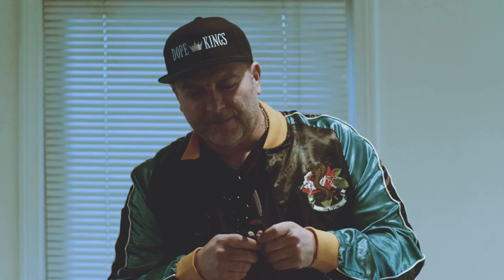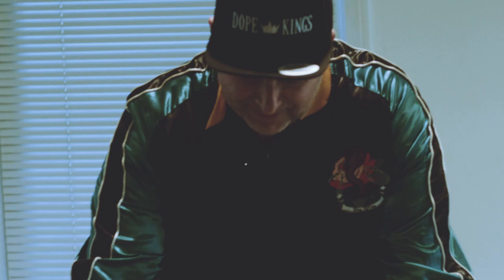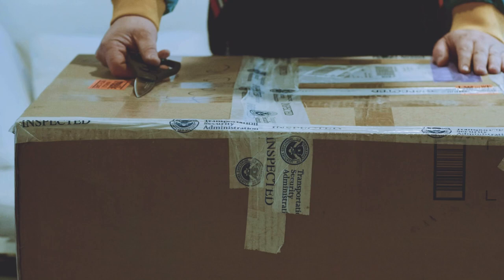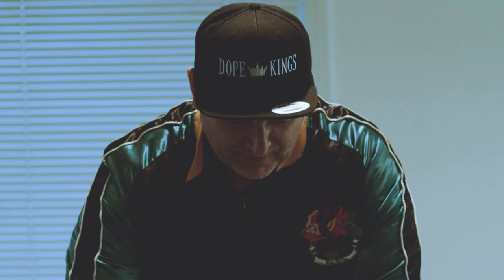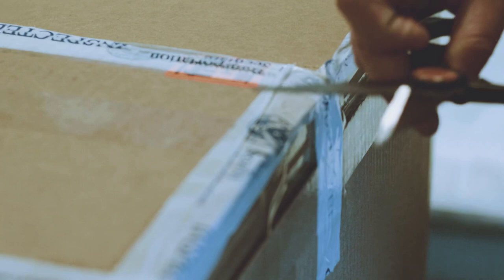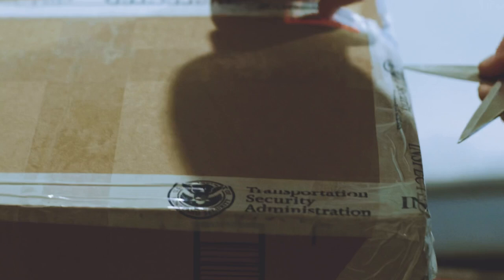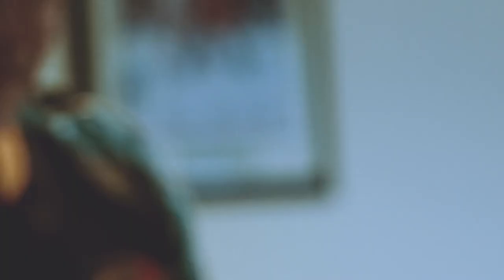Dj Lethal Unboxing #1 Sp1200 renovation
#1 of the limited E-mu Sp1200 35 th anniversary renovation by Rossum Electro